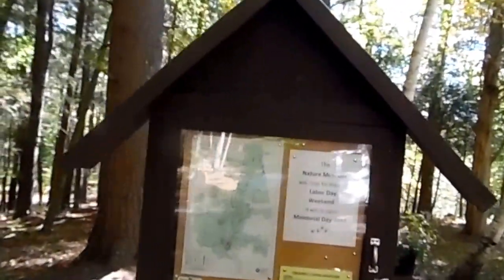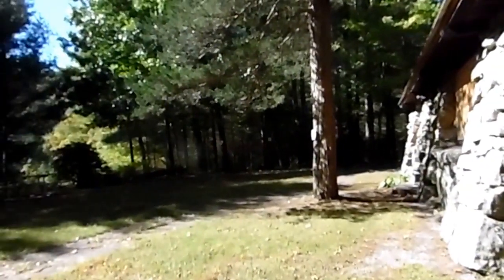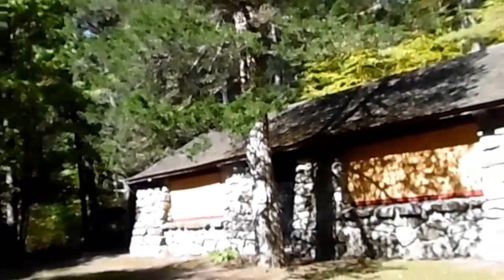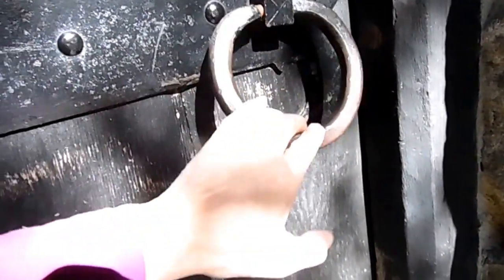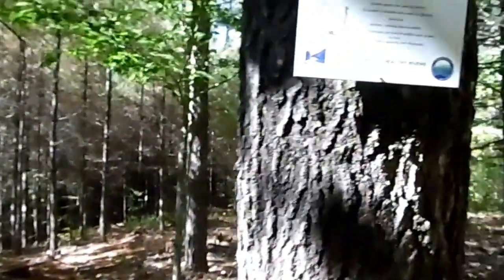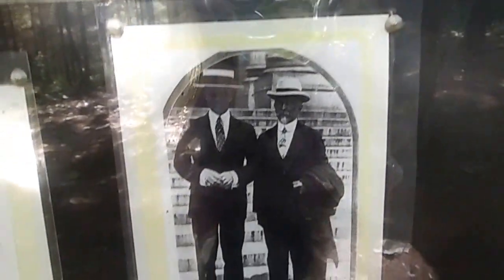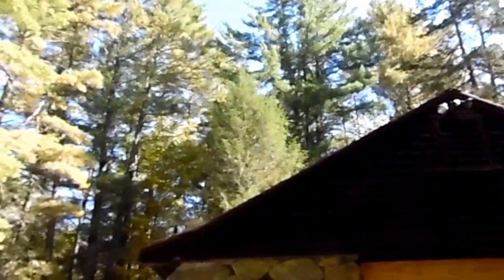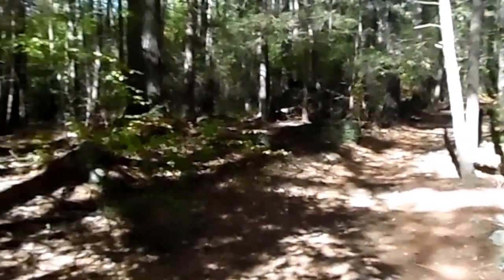nature museum in pleasant valley ,ct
taking a look at the old nature museum in pleasant valley ,ct.great hiking trails.